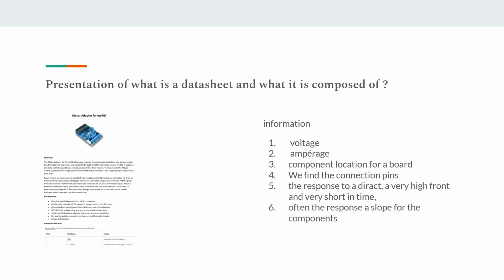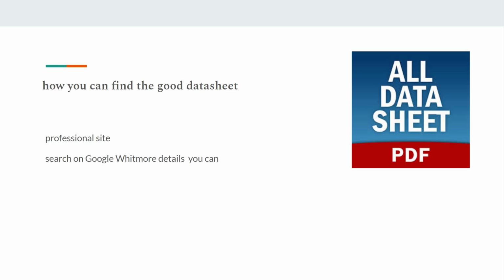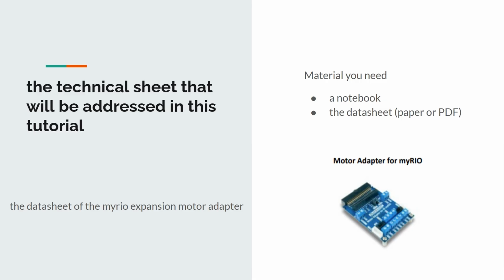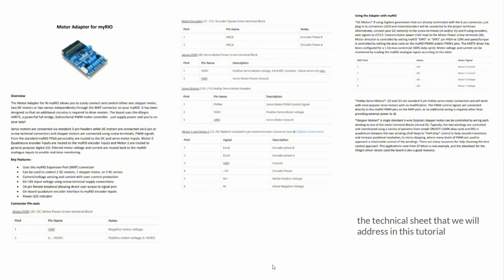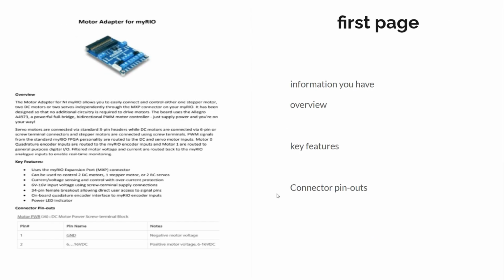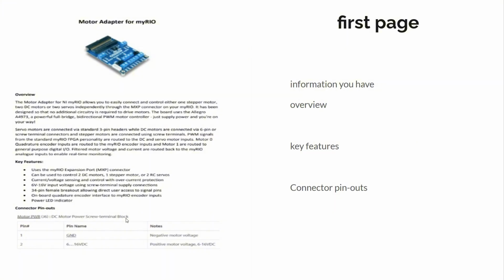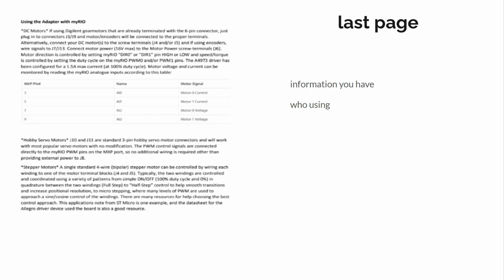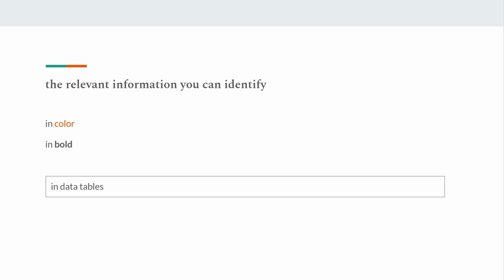travail d'anglais : comment aprocher une datasheet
CapCut J'ai créé cette super vidéo avec CapCut. Ouvre le lien pour l'essayer